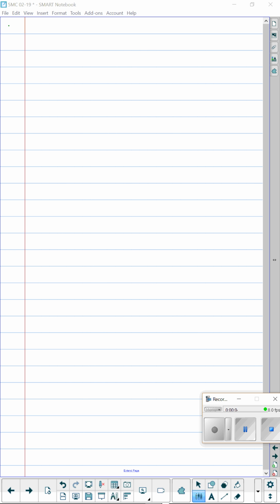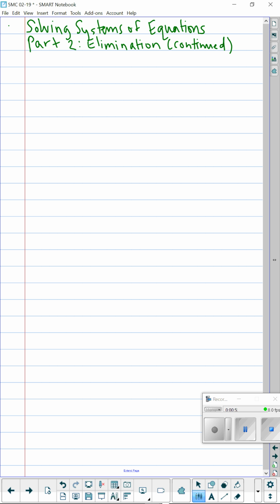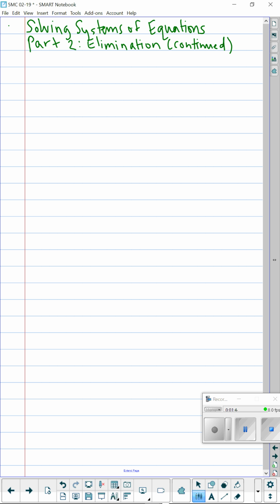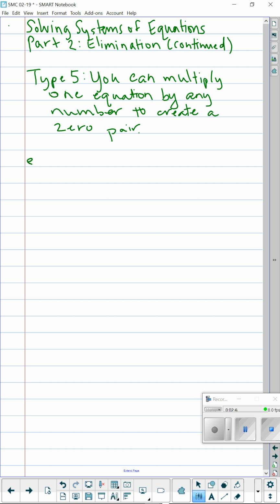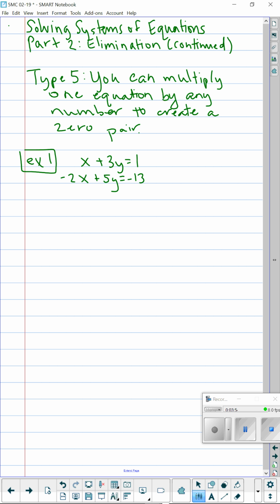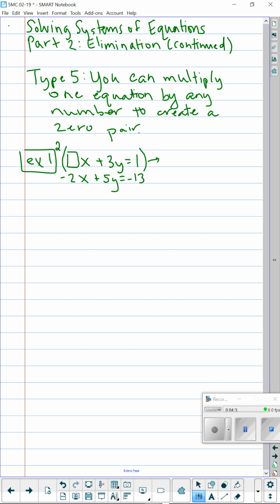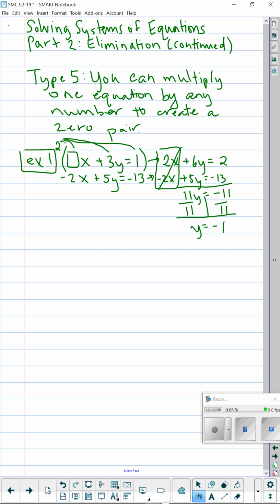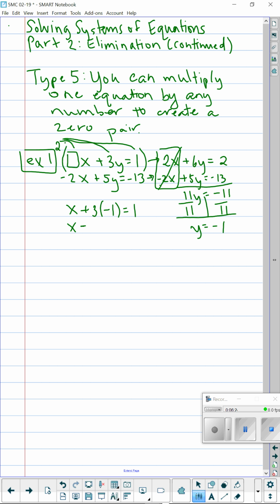notes for type 5 systems